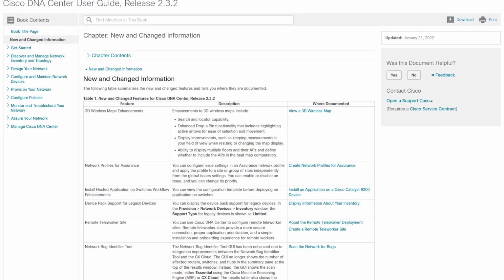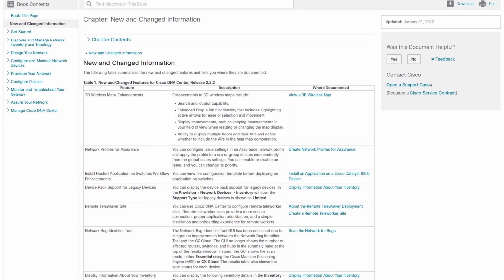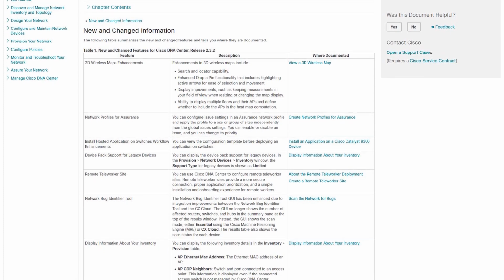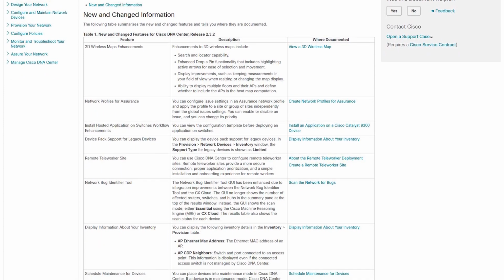Cisco announces updates to DNA-C, WiFi 6E APs, and the Catalyst 9000X series of switches!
In this video, we talk about the exciting announcements @Cisco made on February 3rd, 2022 regarding:

- Updates to Cisco DNA-Center
Release 2.3.2 comes with a lot of exciting new features, including: Support for AP Reboot, @ThousandEyes Integration, End Point Detection for weak credentials, and so much more!

- Catalyst and Merak APs that support WiFi 6E
WiFi6E is here and so are the new Catalyst 9136 and MR57 APs to support it!

- Catalyst 9000X series of switches!
A new line of top-tier switches for Enterprise! These new switches are powered by Cisco Silicon One, giving them some of the fastest speeds available in Enterprise networking today!

Follow Cisco, Cisco Networking, and Cisco Meraki on Twitter!

Follow our hosts on Twitter and check out their blogs:
A.J. Murray

Time Stamps
00:00 Intro
00:28 Host Intros
00:55 About the Cisco Champions Program
02:15 DNA-C Release 2.3.2
10:38 WiFi6E and the Catalyst 9136 and Meraki MR-57
17:32 Catalyst 9000X Switch Announcement
24:23 Cisco IE9300
24:56 Catalyst 9300 Branch in a Box
26:00 Final thoughts from the hosts
28:34 Outro